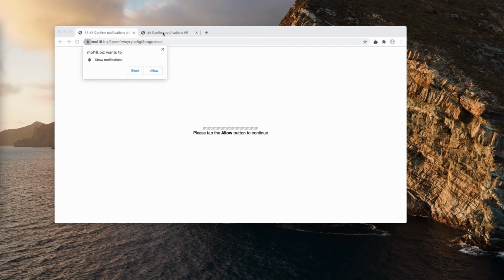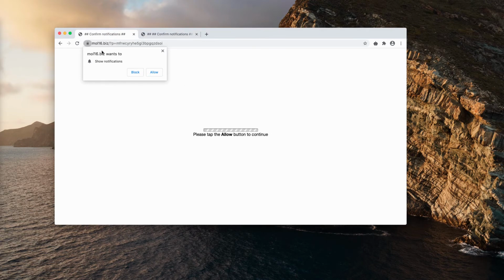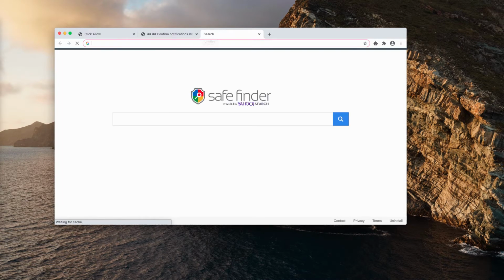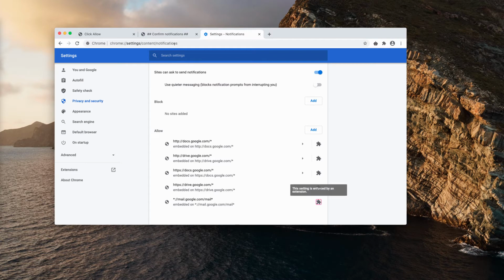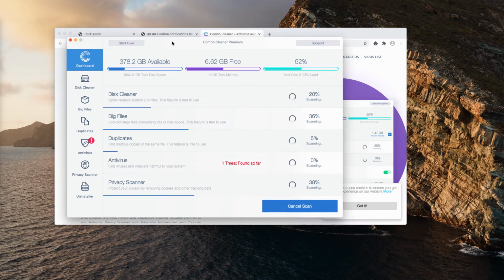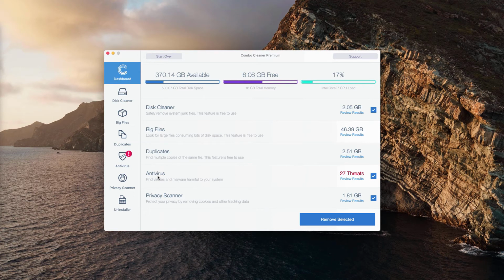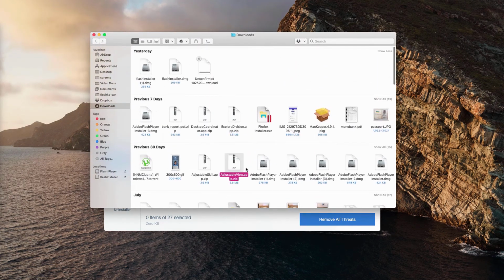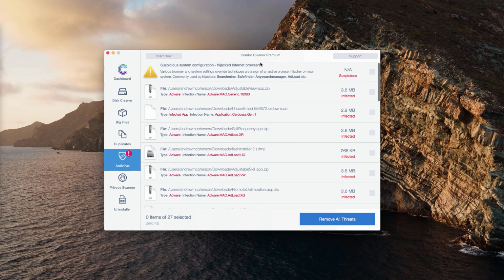Mol16.biz push notifications removal solution.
Mol16.biz is a malicious web page that displays a wide range of intrusive web push notifications. Remove them with Combo Cleaner Antivirus or follow the manual tips in the video.